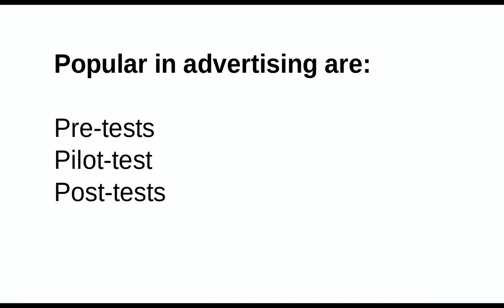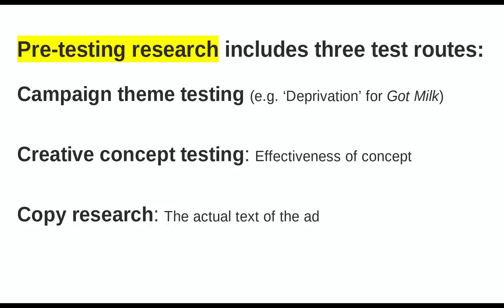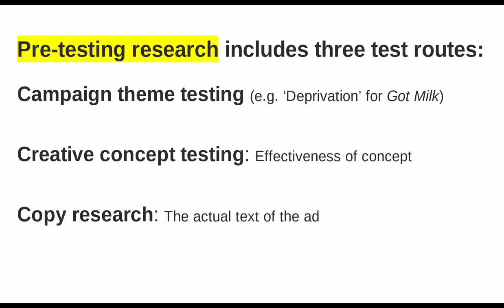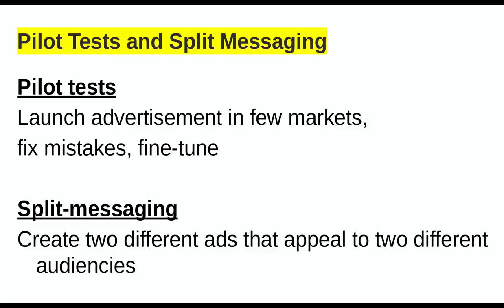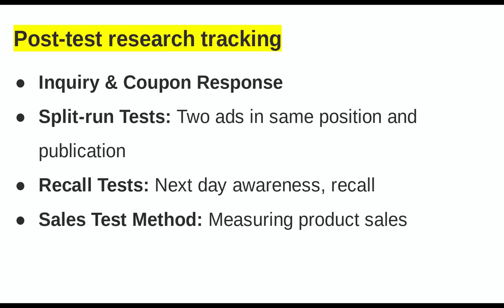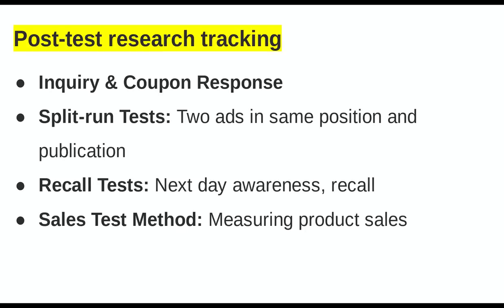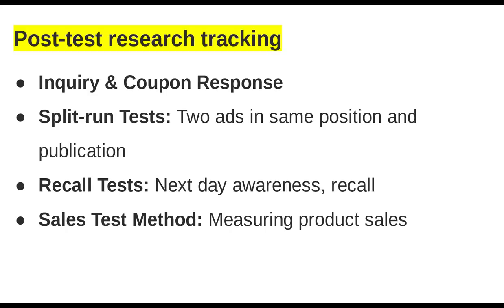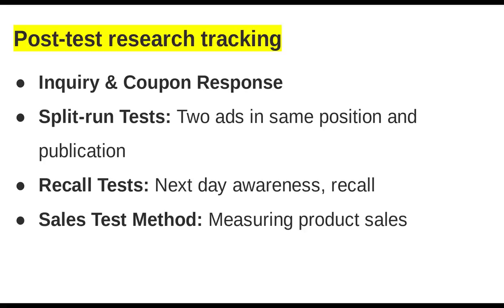Advertising Research: Pre, pilot and post-testing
Pre-testing, pilot testing, post-testing